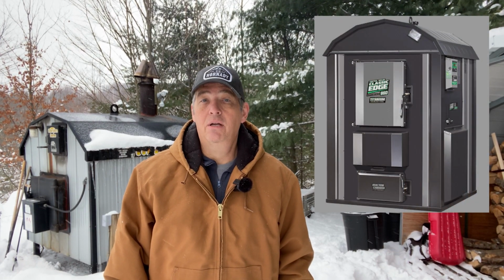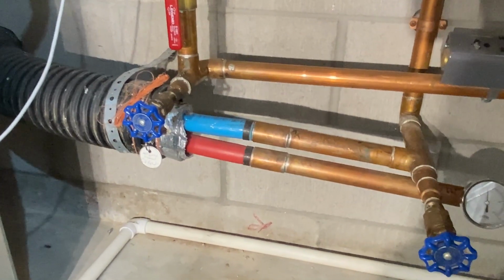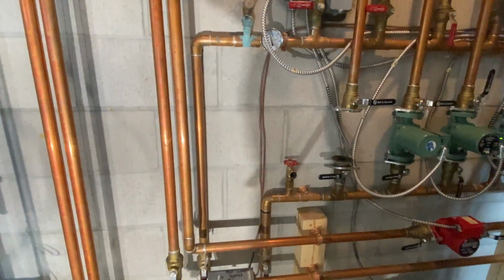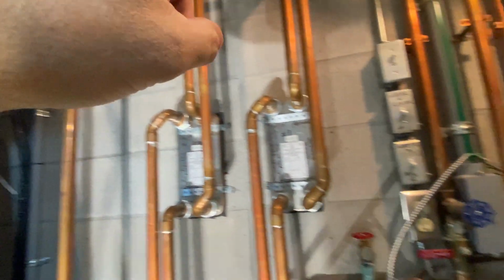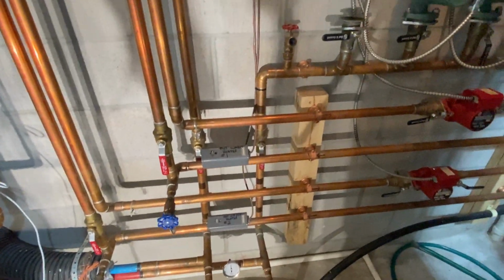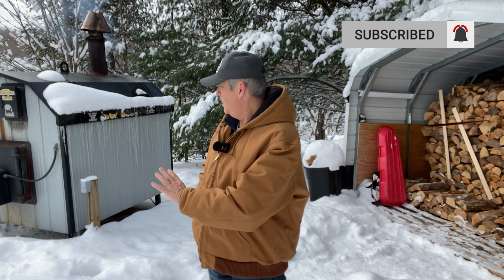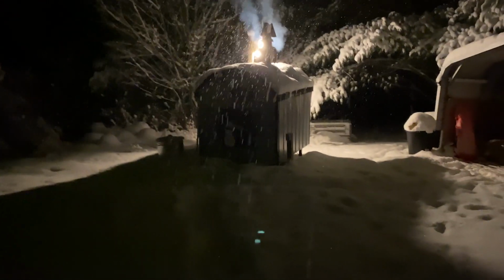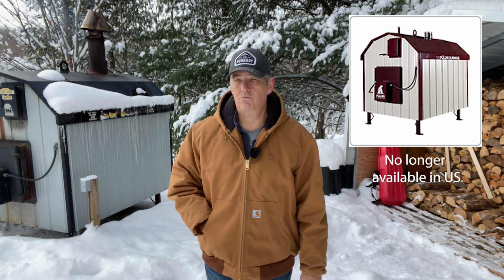Our Wood Boiler - How It Works as a Supplemental Heat Source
We supplement our home heat with a wood boiler. Our wood boiler is about 15 years old and is still working great, however, we plan on purchasing a more environmentally friendly wood boiler (Central Boiler Classic Edge HDX) with secondary combustion in the next year or two. We also are very responsible, and only burn seasoned wood, moisture content must be equal or less than 15%. This low wood moisture level provides more energy while reducing or eliminating smoke.

This model is made from Wood Doctor which is no longer in business, the closest comparable model on the market today would be the Polar Furnace LG15 (located in Canada and not offered in US).